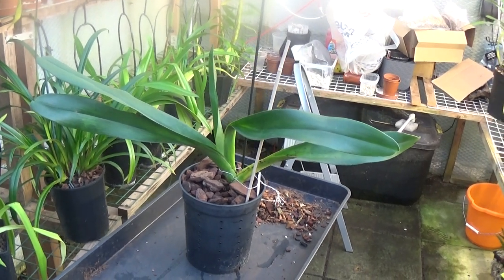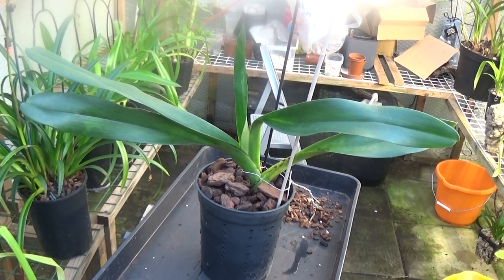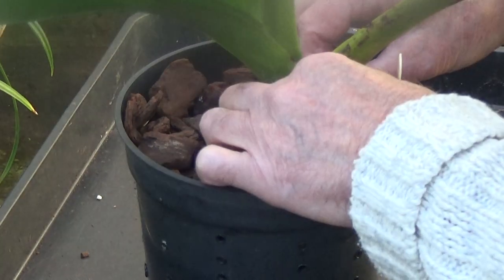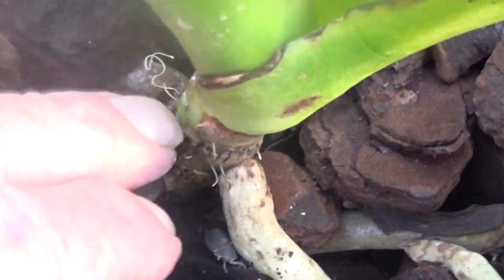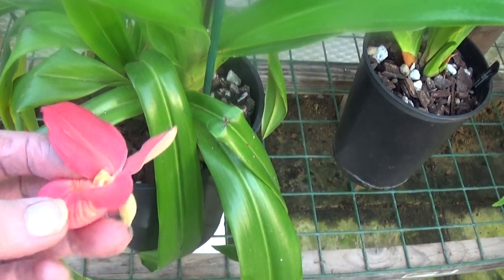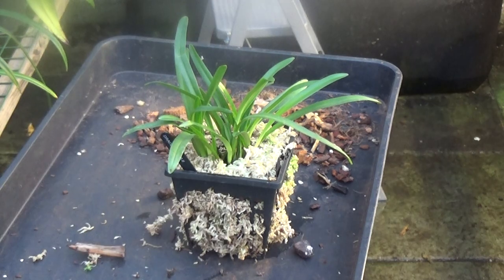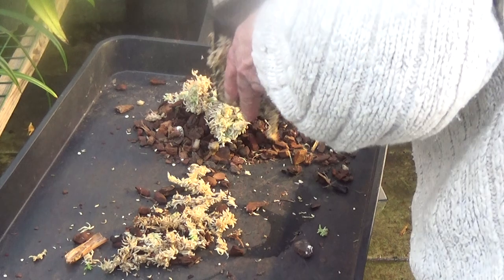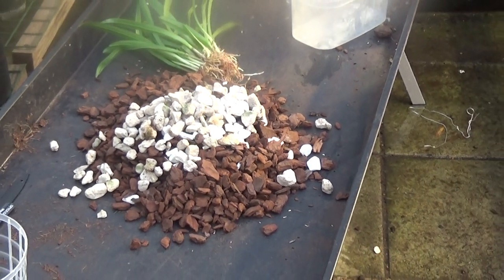Angraecum and Dracula repot !!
Couldn't be more pleased with the Angraecum Vietchi should make an awesome plant in a few years.